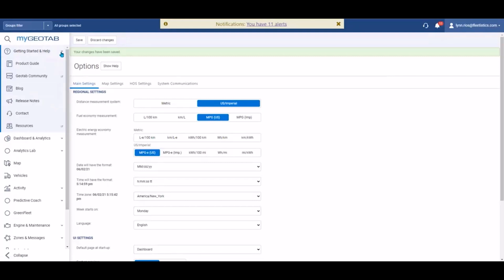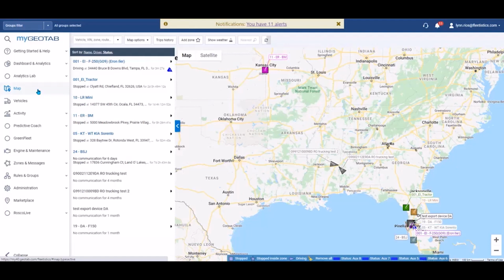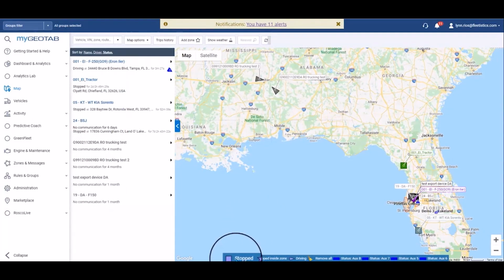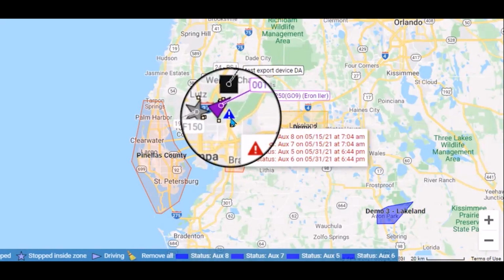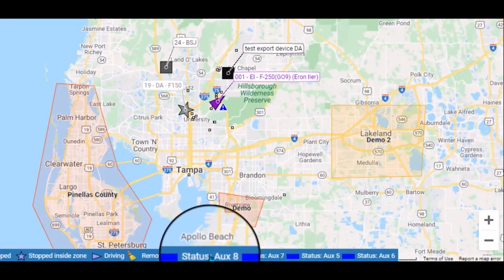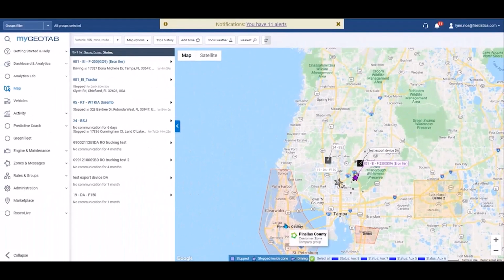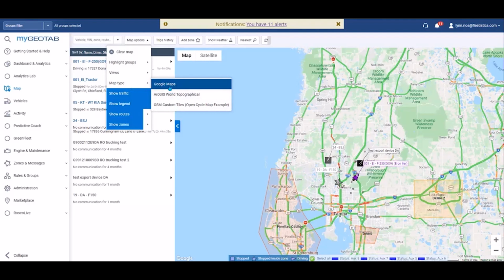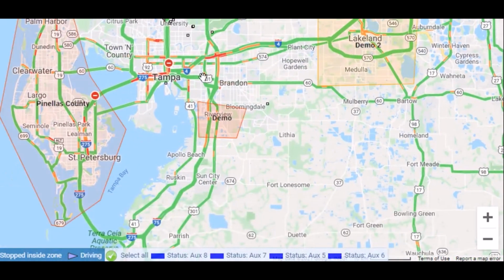005 - Geotab Map Features